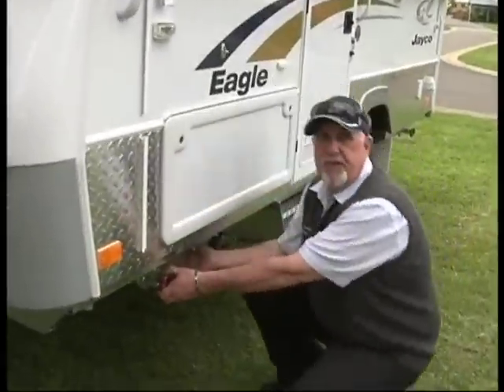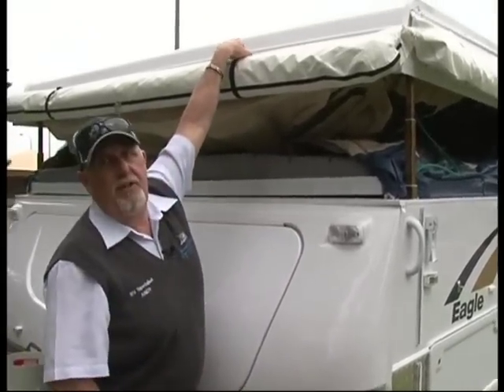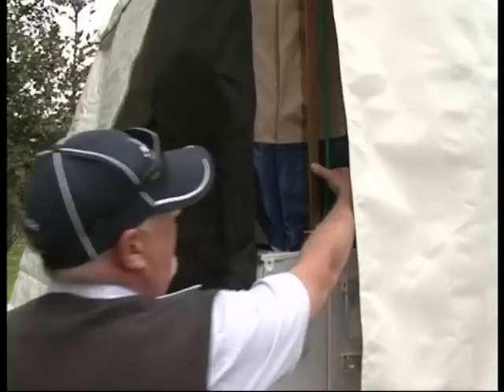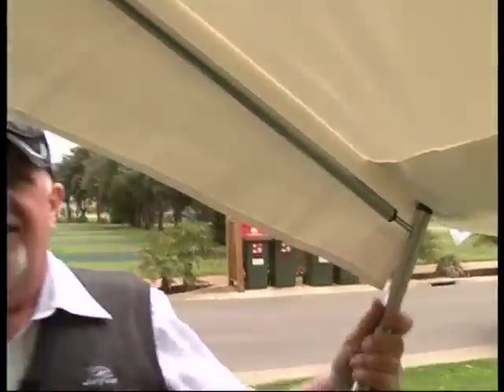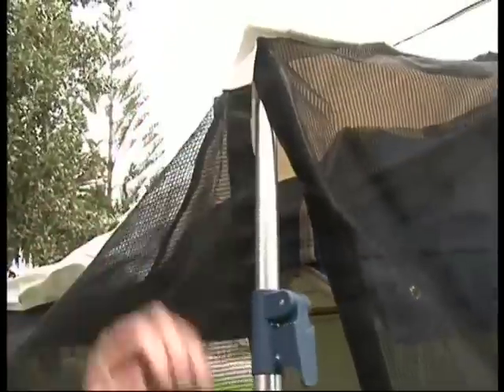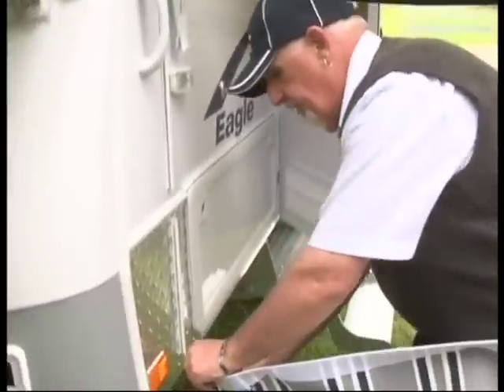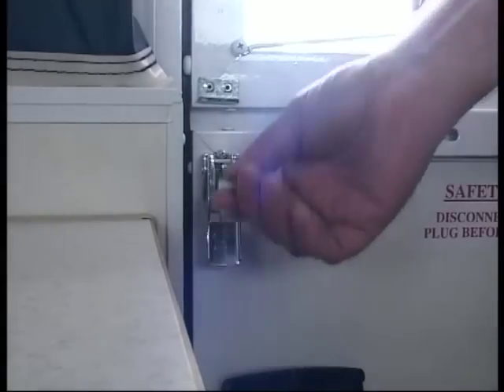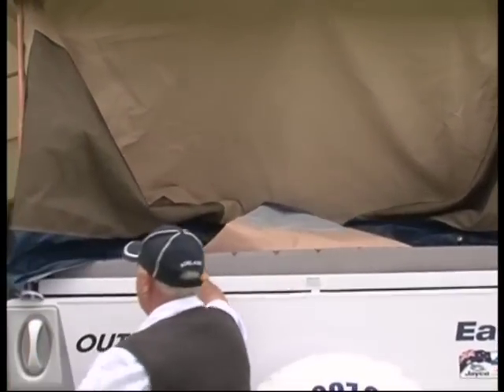Setting Up Your Jayco Camper Trailer (Including Awnings & Annexes)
Australian Caravan Co. - It's easy once you know how. Let us show you how it's done.